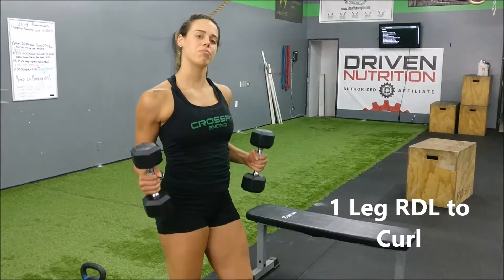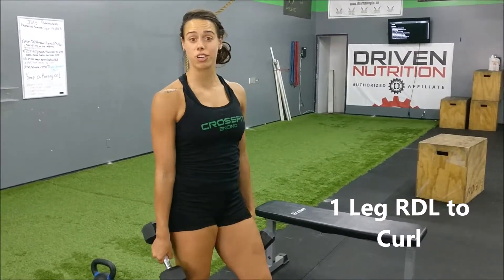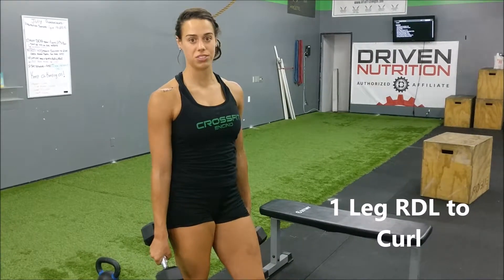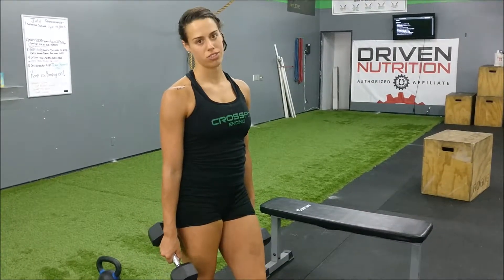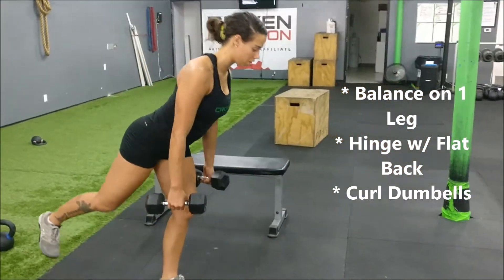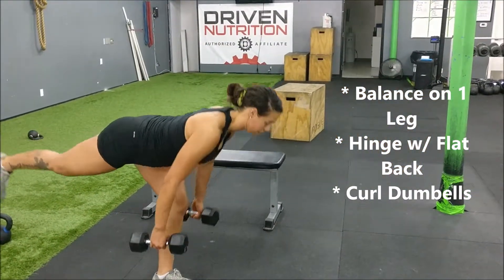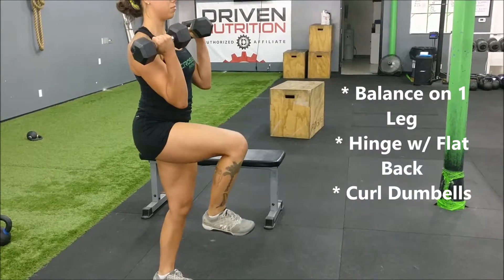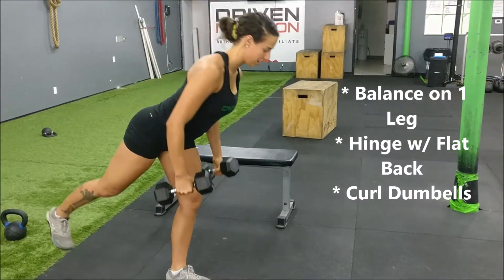1 Leg RDL to Curl